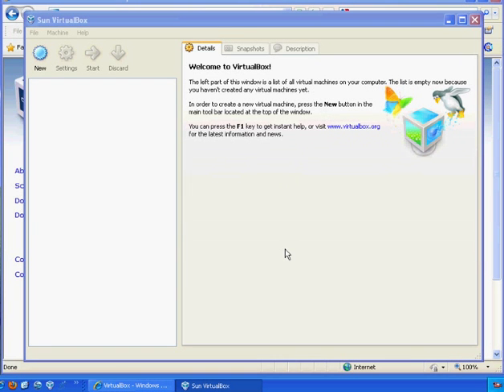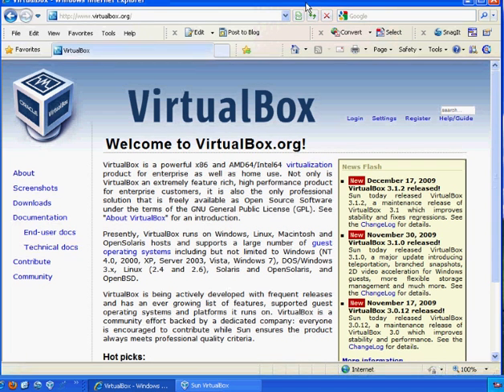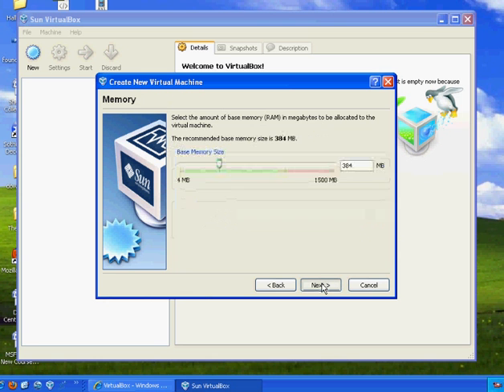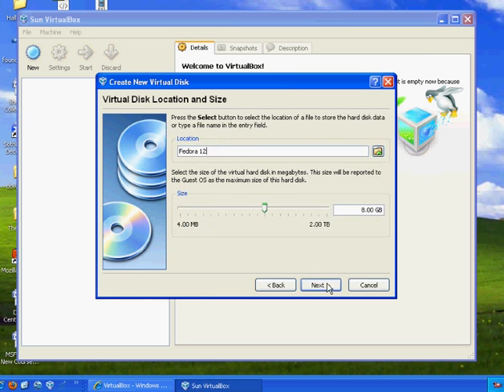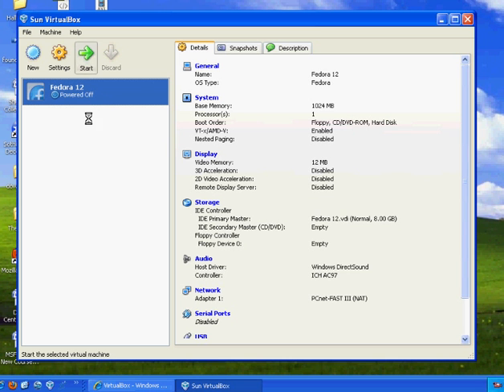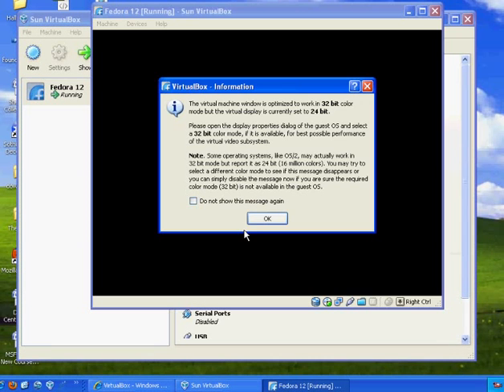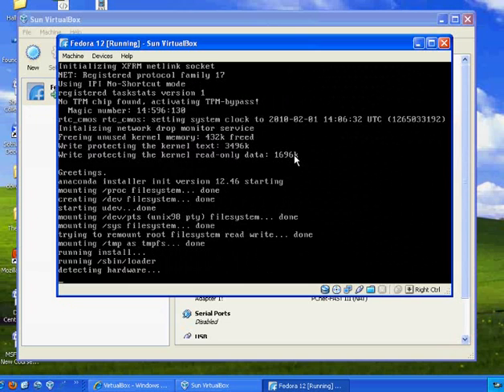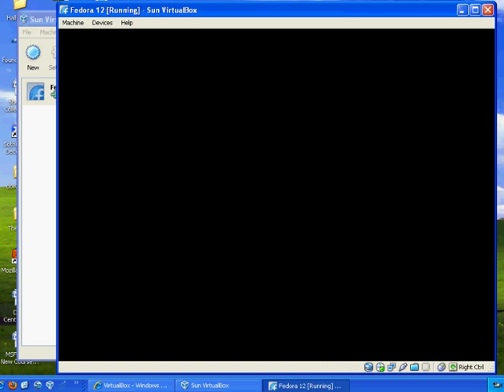Installing Fedora with VirtualBox -part1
A tutorial on installing Fedora using VirtualBox